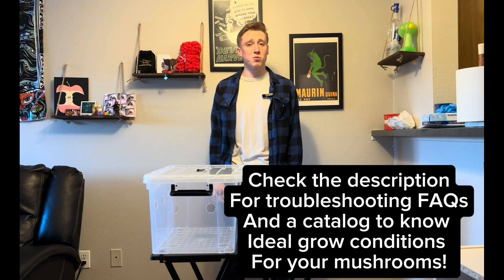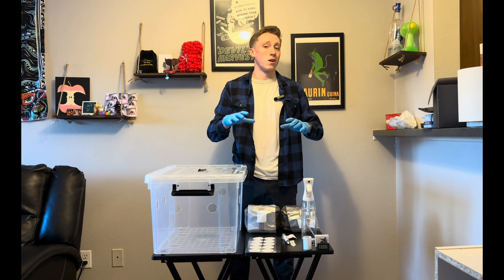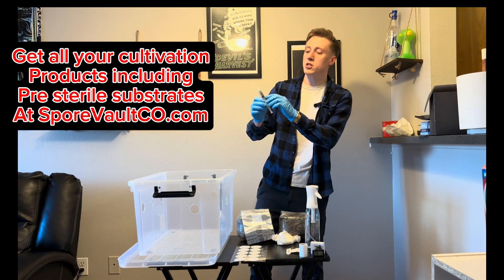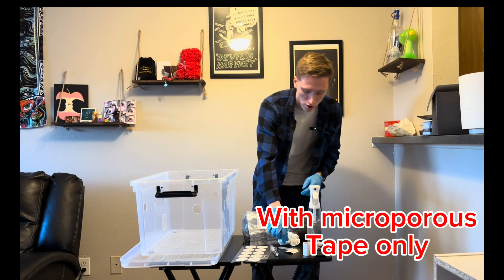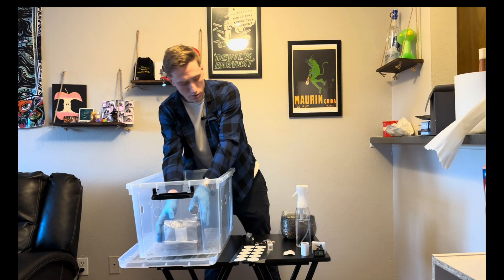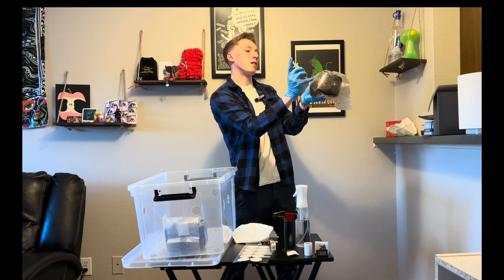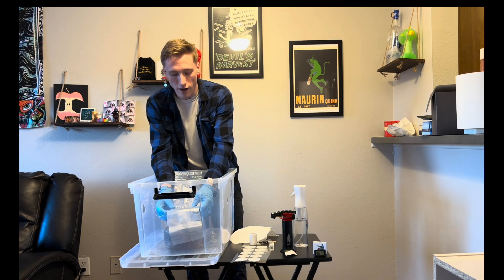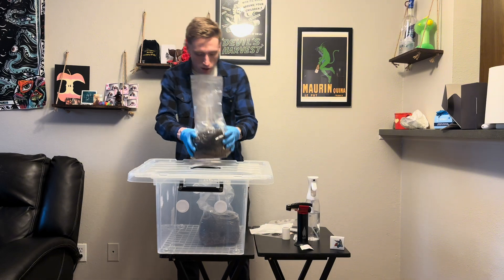All-In-One Grow Bag Guide | Home Mushroom Cultivation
Thinking about growing mushrooms at home? This guide walks you through everything you need to know about using an all-in-one grow bag—one of the easiest ways to start your mycology journey.

I’ll cover:
✅ Sterile conditions for a successful grow
✅ Proper inoculation techniques
✅ Colonization and the right environment for your climate
✅ Fruiting, harvesting, and troubleshooting common issues

For a vast catalog composed of various stains and their ideal growing conditions with unique features

Troubleshooting Quick Fixes:
⚠️ Mushrooms only growing in small clusters? Try increasing fresh air exchange.
⚠️ Grayish mushrooms or fuzzy patches? Could be cobweb mold—mist lightly with peroxide.
⚠️ Colonization stalled? Check temperature (70-75°F is best) or gently mix the bag.
⚠️ Too much moisture inside? Loosen the bag slightly to let excess humidity escape.
⚠️ Substrate looks dry? Close the bag more or lightly mist with clean water.
⚠️ Mushrooms tall and thin? Not enough fresh air—open the bag more or add vent holes.

Want a deeper troubleshooting guide? Check out the full blog post on SporeVaultCO.com for more tips!